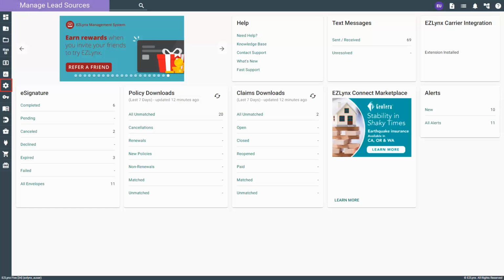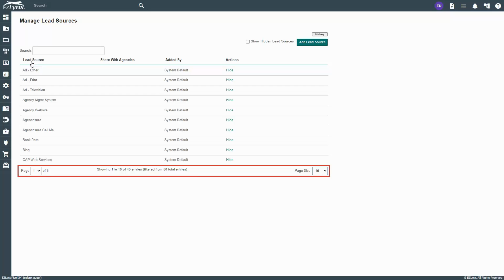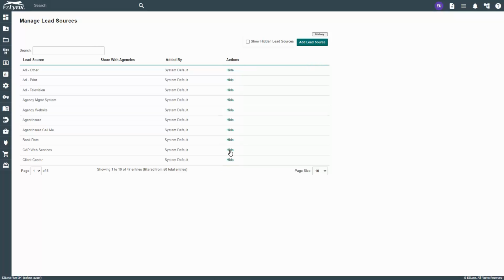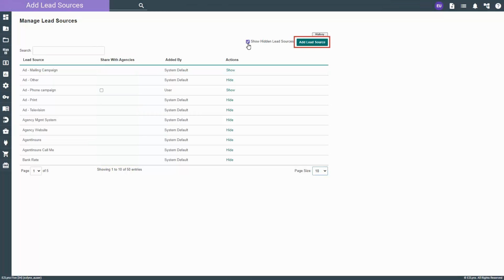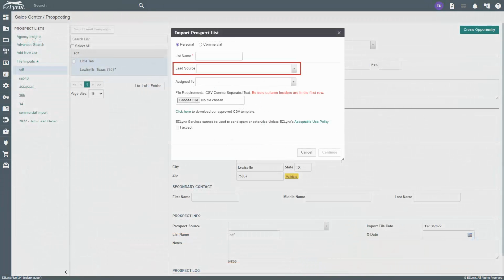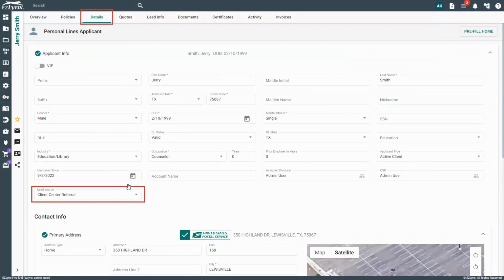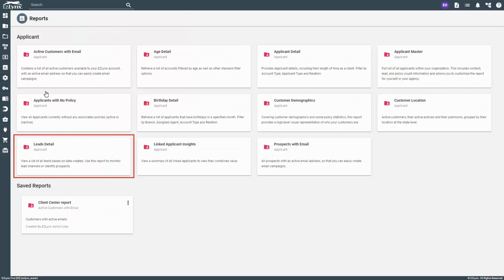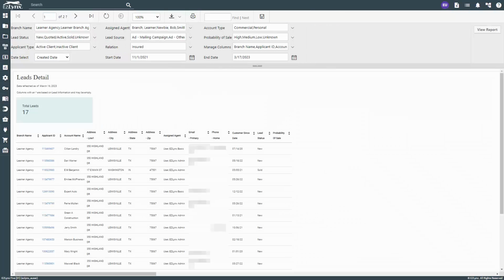EZLynx 5 - Creating, Hiding, Applying & Reporting on Lead Sources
This video is intended for Agency Admins!
In this training video, we cover how to create custom Lead Sources, how to hide unwanted Lead Sources, how to apply Lead Sources to customer accounts, and how to report on Lead Sources once they have been applied. Check out our EZLynx Basics Playlist to see all the videos you need to master navigating EZLynx!